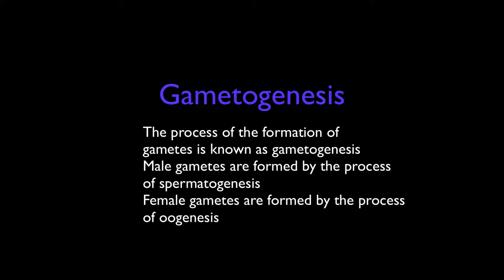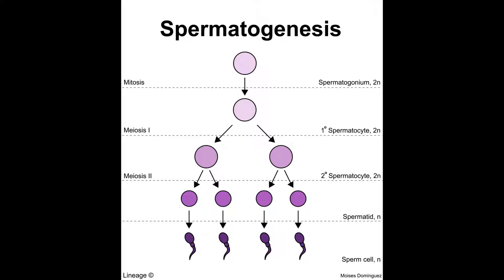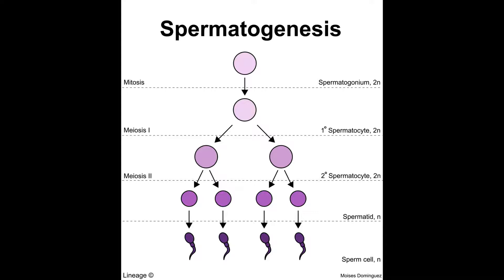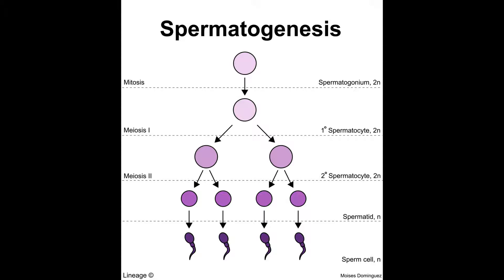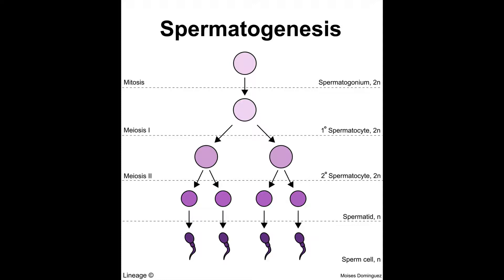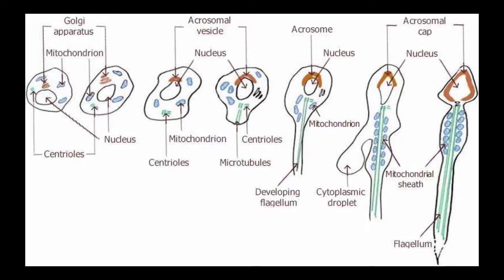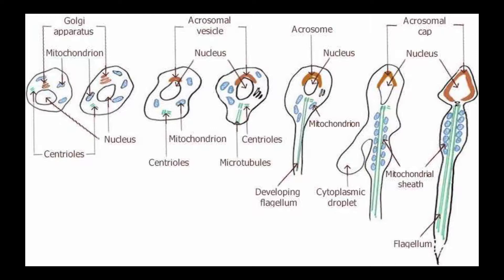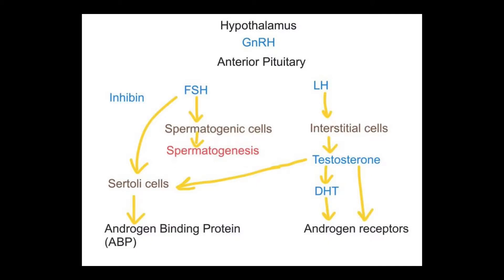Spermatogenesis in urdu/hindi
Hey,

In this video we will discuss the process of spermatogenesis in which we will discuss spermiogenesis in detail and then we will be discussing the hormones causing this process to start and some of it i don't even know :D